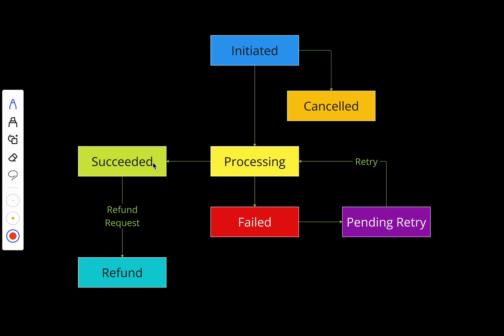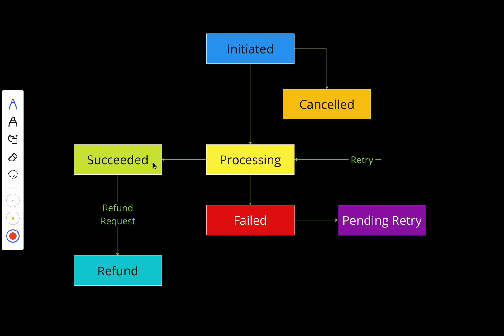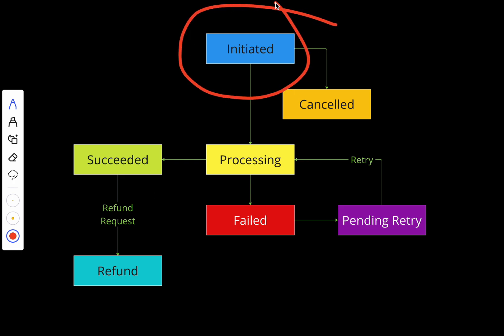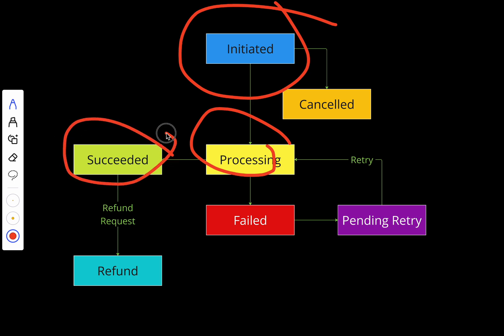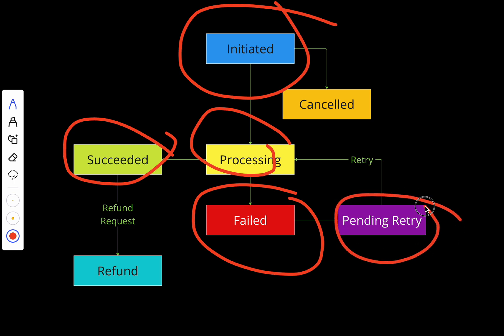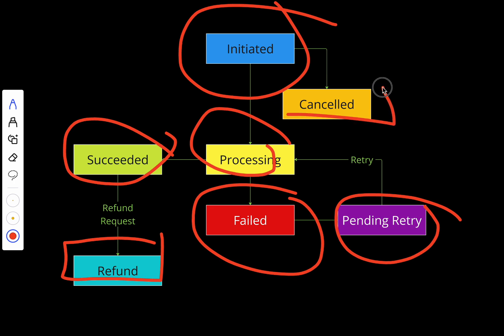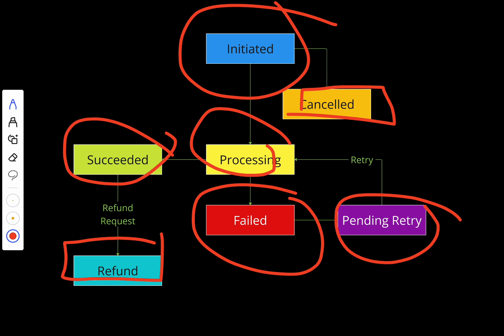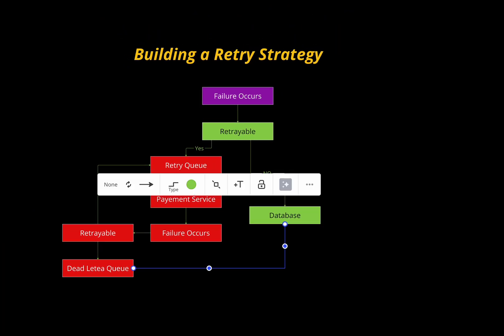Every Backend Engineer Needs to Know Payment Retries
In this video, we’ll explore why payment retries are crucial for any backend system handling financial transactions. You’ll learn how to design a fault-tolerant payment workflow, track payment statuses using an append-only database, and implement a robust retry strategy with features like exponential backoff and idempotency.

Key Topics:
 • Understanding common payment statuses (Initiated, Processing, Succeeded, Failed, Pending Retry, Refunded, Cancelled)
 • How an append-only table helps preserve a complete transaction history
 • Best practices for retry logic to avoid duplicate charges and reduce downtime
 • Logging and monitoring tips for seamless troubleshooting

If you’re looking to build more resilient financial systems, or simply want to level up your backend engineering skills, this video is for you!